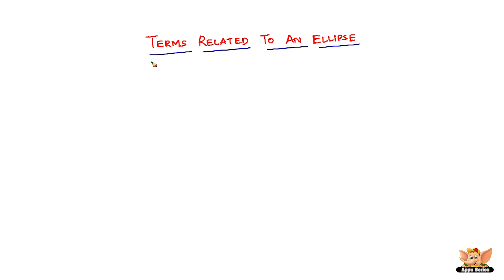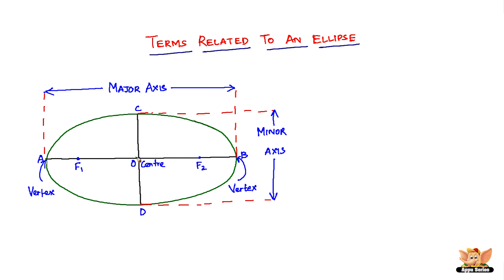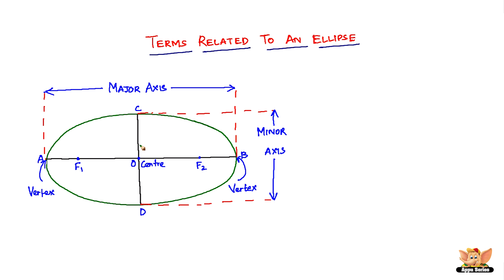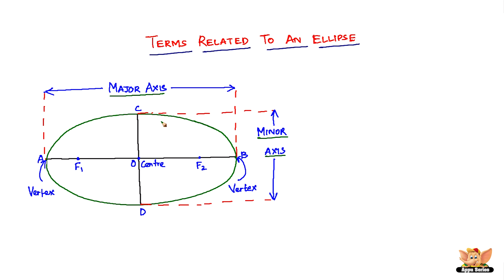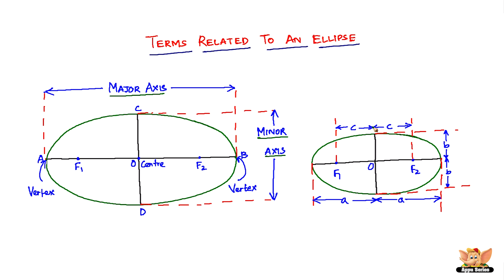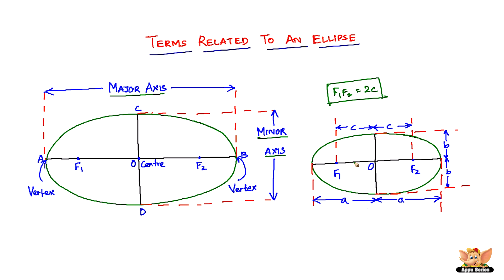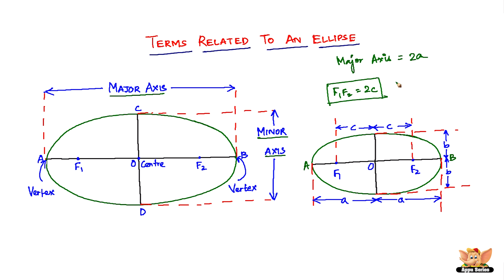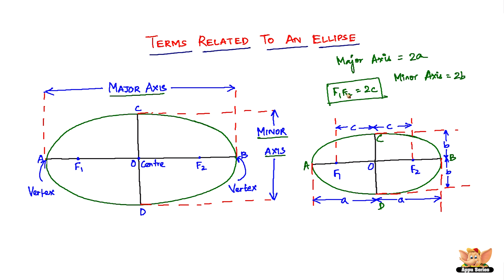What are the terms related to an Ellipse?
Learn what are the terms related to an Ellipse from this video.